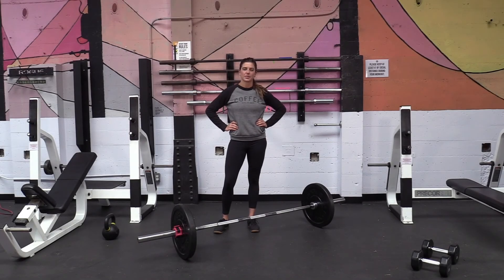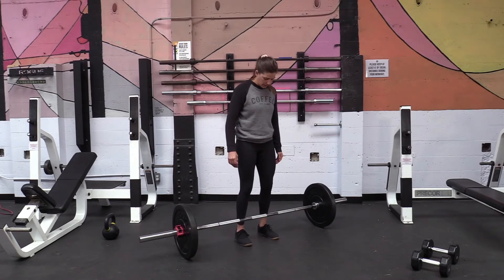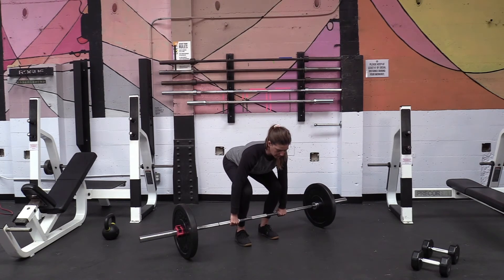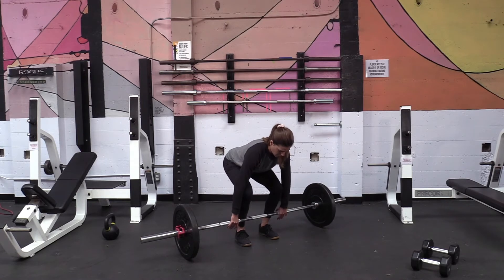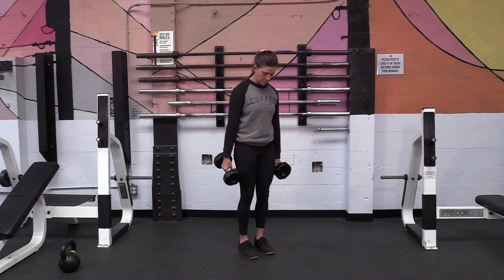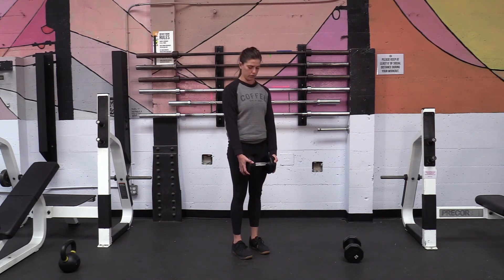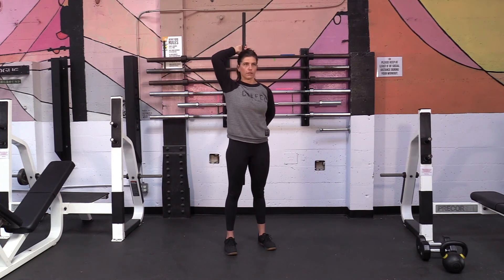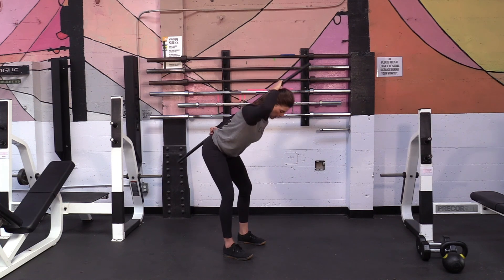DEADLIFT VARIATIONS: Barbell, Dumbell, and Kettlebell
Brynn shows us form and technique for different deadlift variations. Some of these can be done with regular gym equipment and others can be done with body weight or items around the home.

Touchstone Climbing is a family of 12 indoor climbing gyms (and counting!) across California. Our Live Fitness Program is free and accessible to anyone looking for top notch home workouts led by talented Touchstone instructors and athletes.